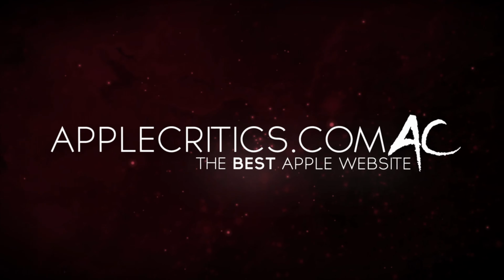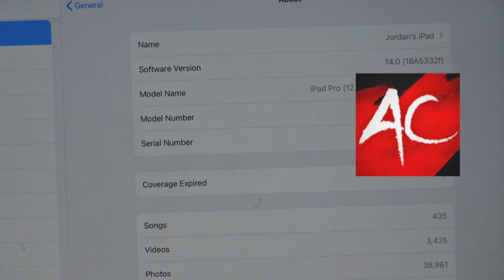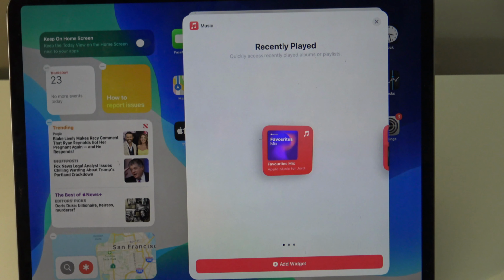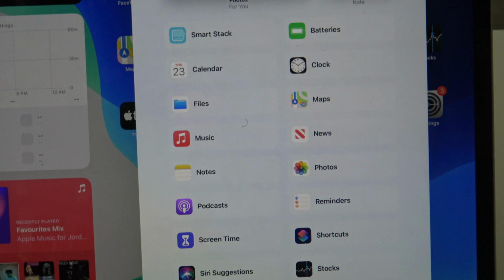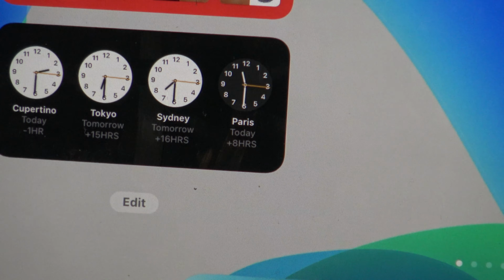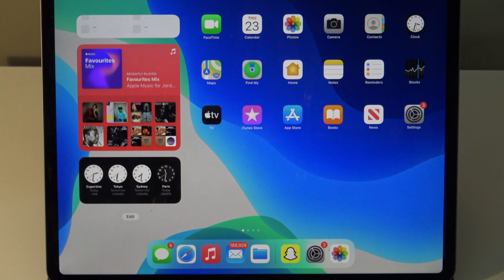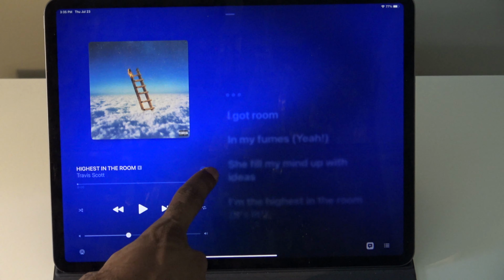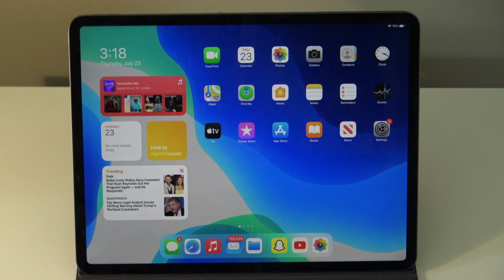iPadOS 14 Beta 3 Is Out! What's New?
AppleCritics looks at iPadOS 14 Beta 3 and tells you the new features of ipados 14 beta 3